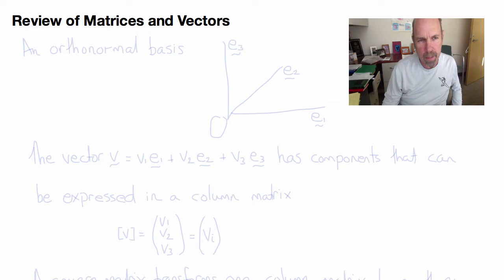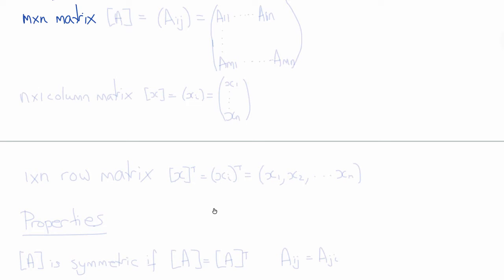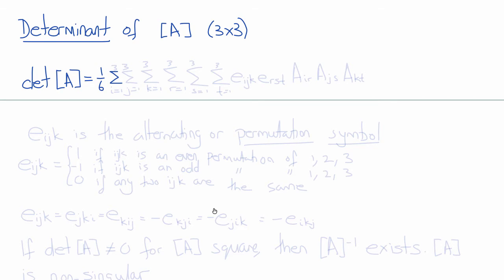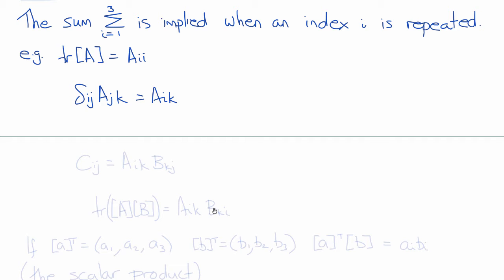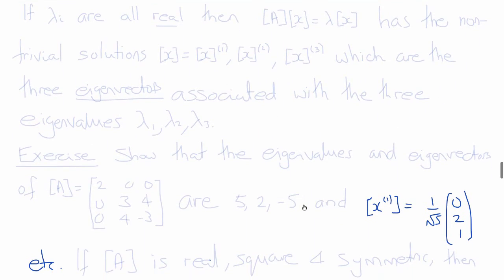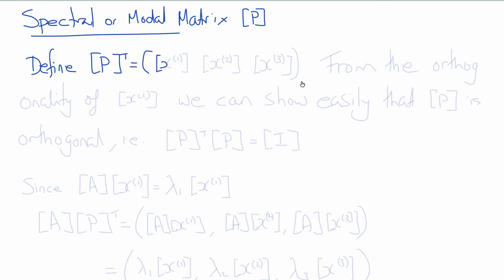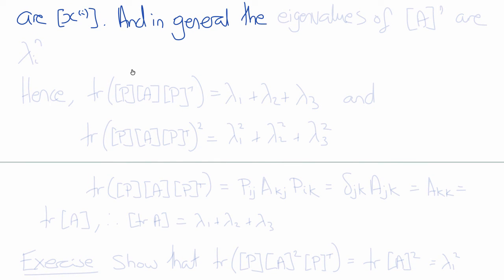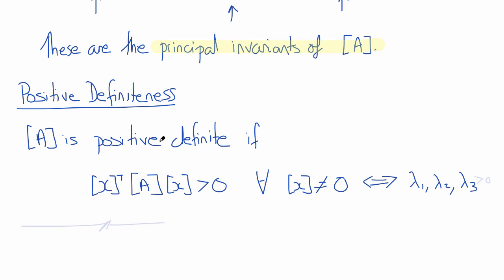BENG 110: Review of Matrices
Review of Matrices and Matrix Properties. Index notations.